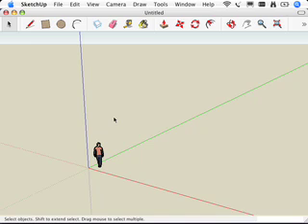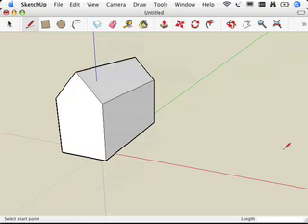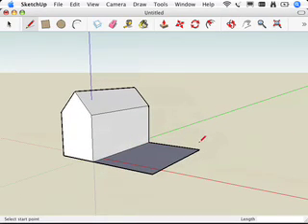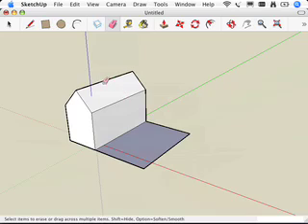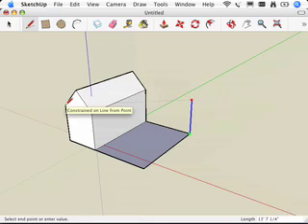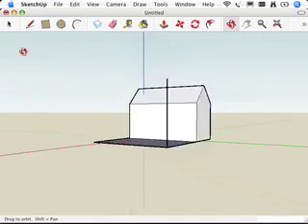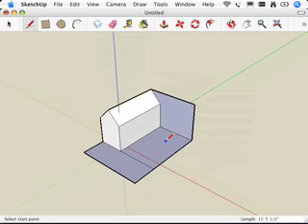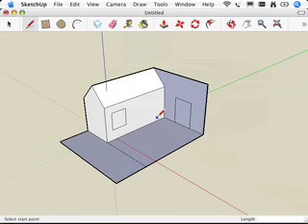SketchUp: Using inferences to help you model